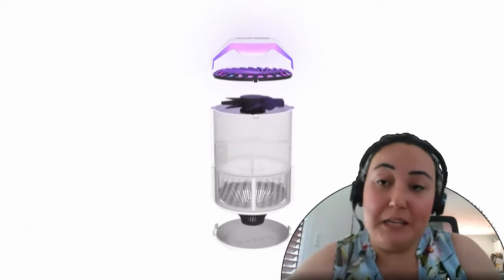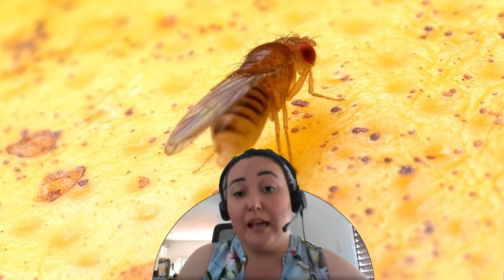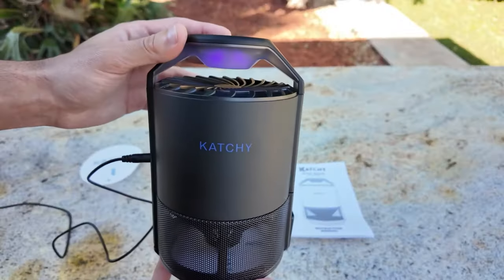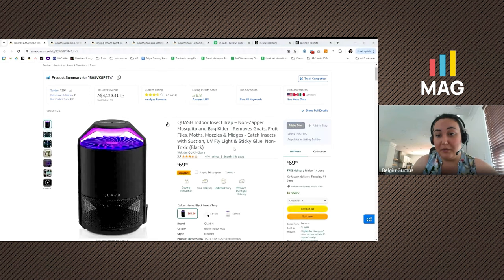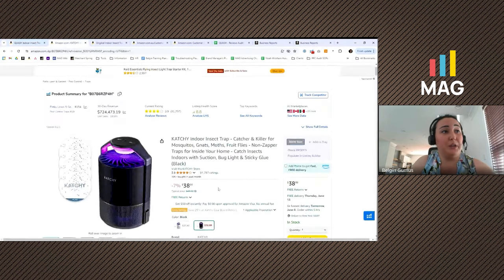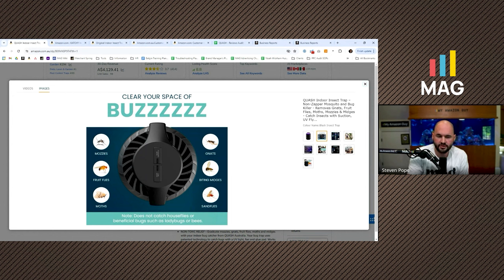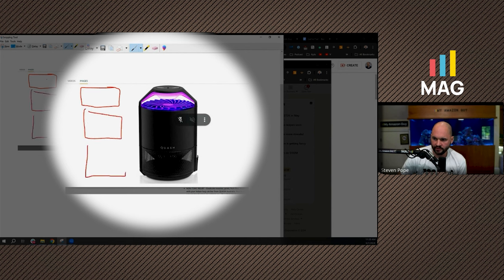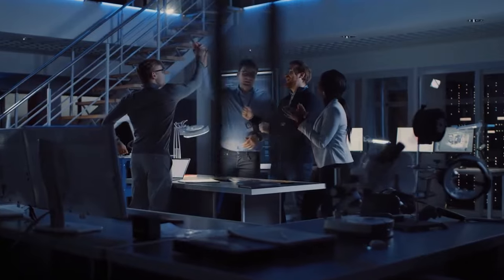Fixing Performance Issues: A Better Image Equals Better Sales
Learn how to overcome seasonality and improve product sales by fixing common listing issues. This video focuses on using main image optimization strategies to boost clickthrough rates and sales for an insect trap product in Australia.

Timestamps:
00:00 - Introduction
00:06 - Client Overview: Indoor Insect Traps
00:29 - Seasonality Issues and Client Concerns
00:50 - Current Product Ratings and Performance Concerns
01:44 - Main Image Issues Identified
02:04 - Image Optimization Strategy Breakdown
03:00 - Expected Benefits of Main Image Changes